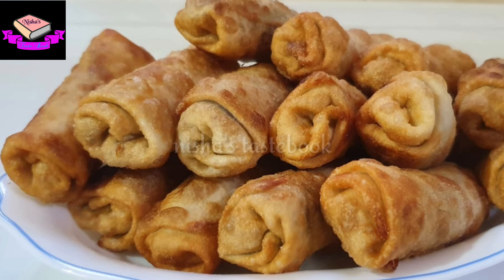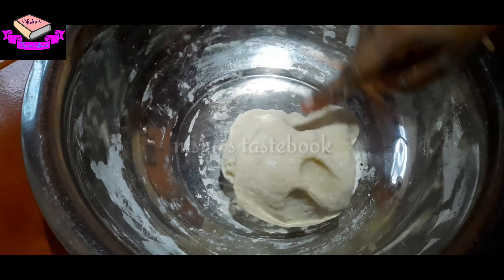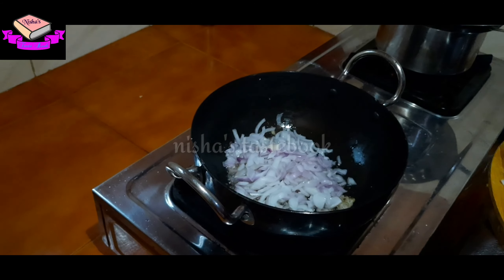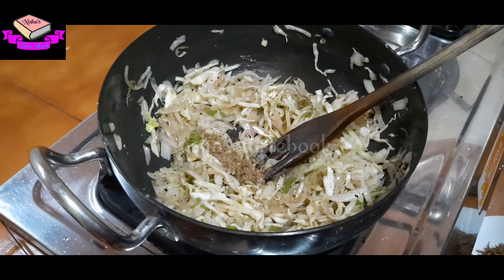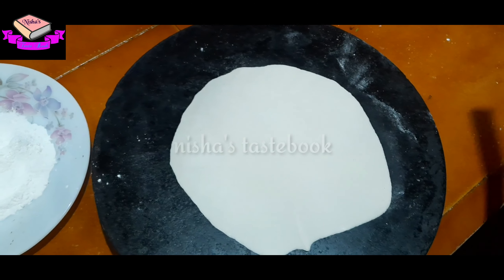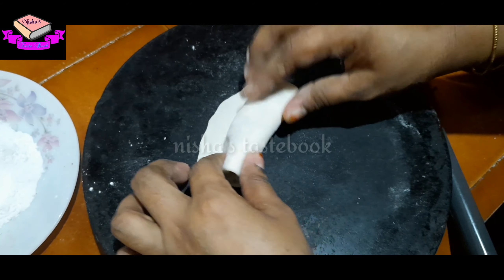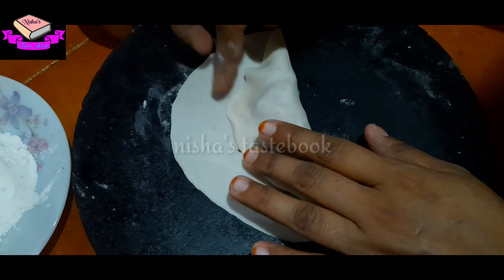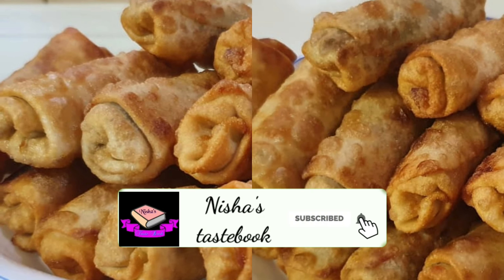സ്പ്രിങ് റോൾ ഇങ്ങനെയും തയ്യാറാക്കാം || spring role || nisha's tastebook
ingredients
  maida : 1/2 cup
  water
  salt
  onion : 2
  cabbage ( or any vegetables )
  chilli : 1
  ginger : 1/2 teaspoon
  garlic : 4 cloves
  minsed beaf  : 1 cup
  oil